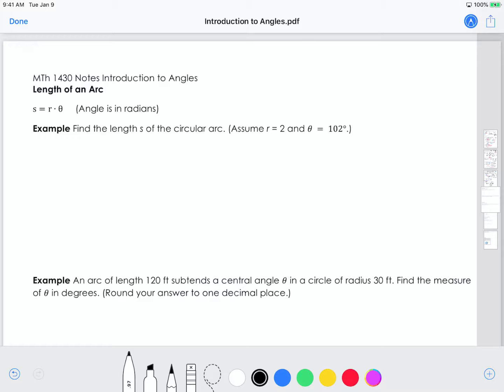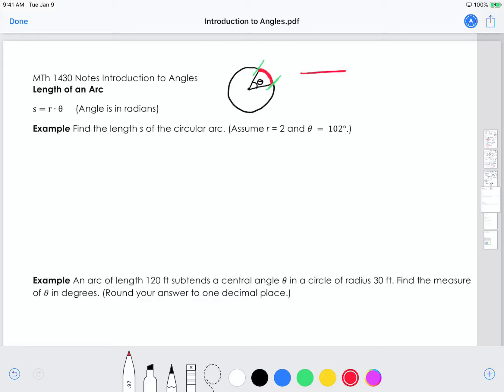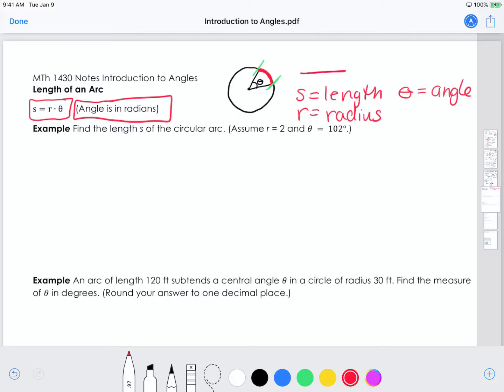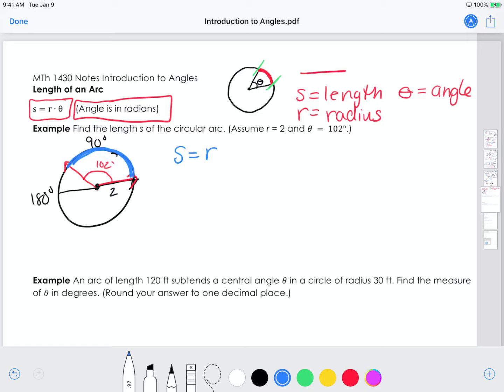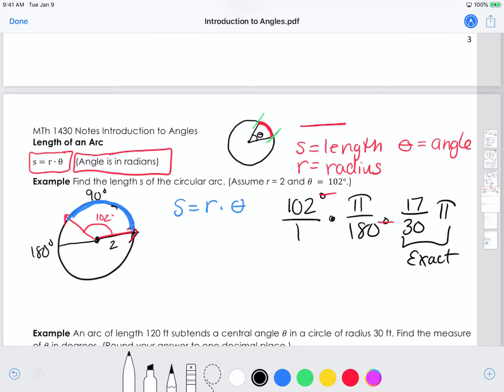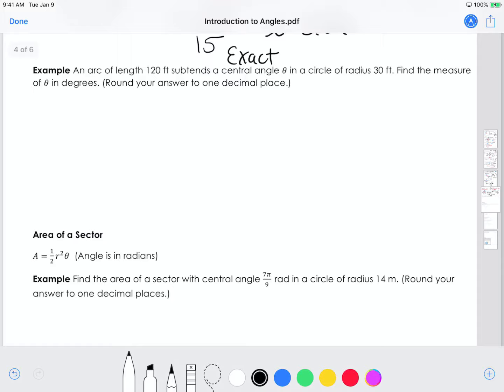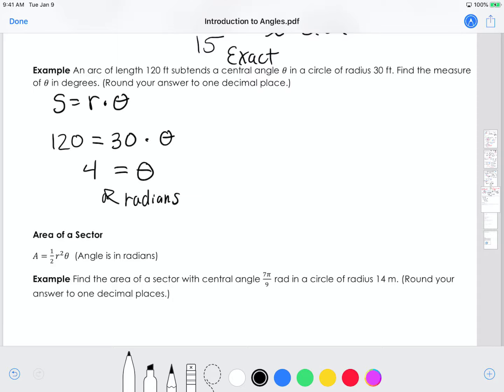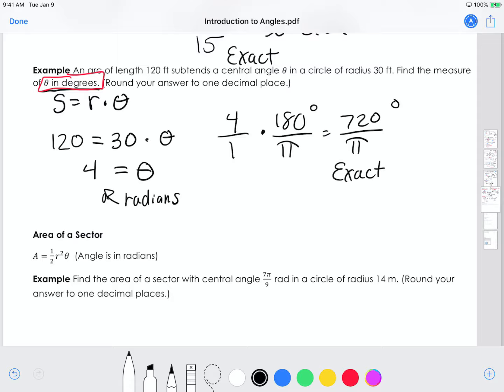Length of an Arc